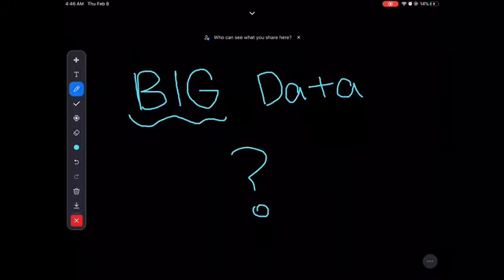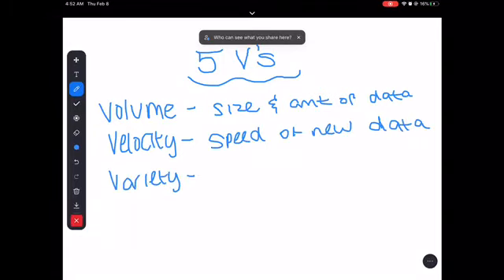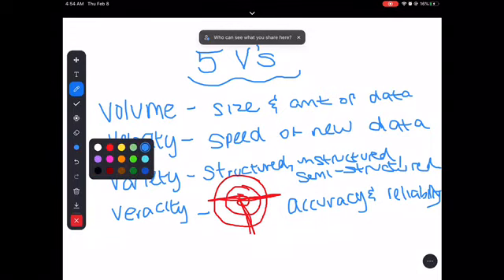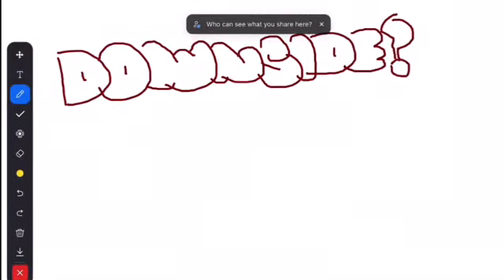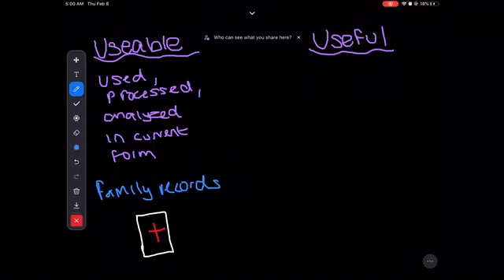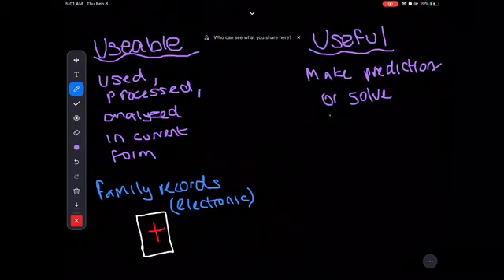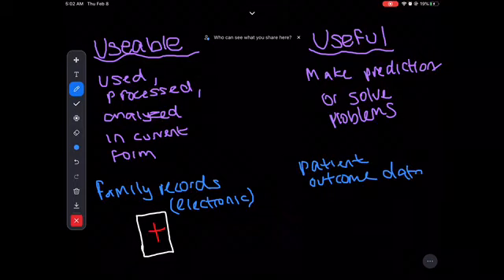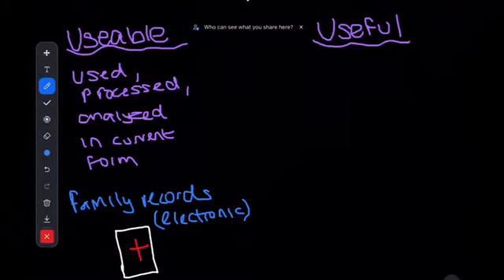Big Data- Basic Comp Sci concept solved in ONLY 6.5 min? 🧐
This video covers a basic computer science concept but goes a bit more in depth to get a better understanding on the subject

Akshara and I are honestly extremely open to any suggestions or concerns that you may have. Type any questions, comments, or suggestions in the comments, and we will try our best to answer! We can help in not only computer science, but math, English, and geography as well

-Saswatha (Better one)